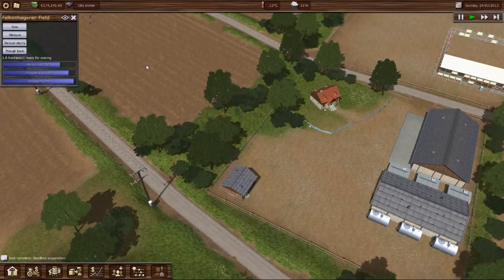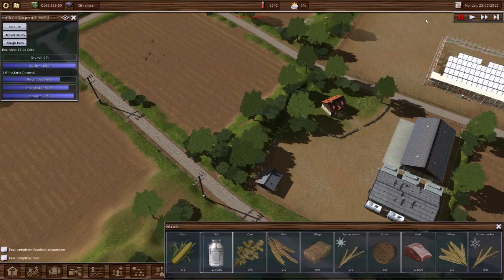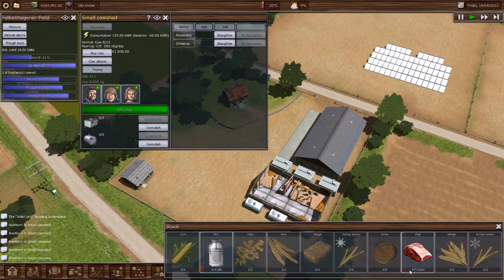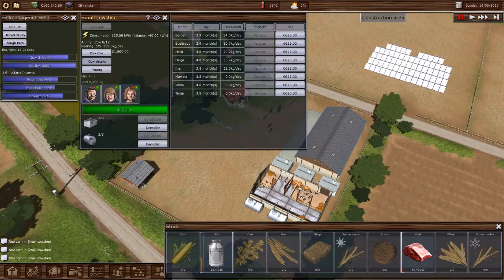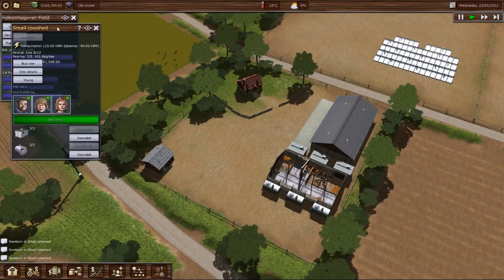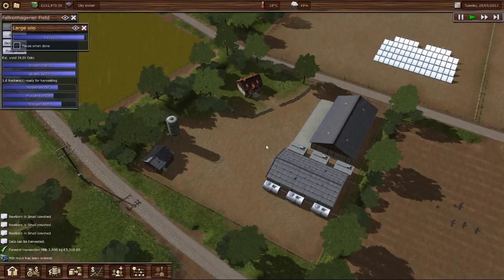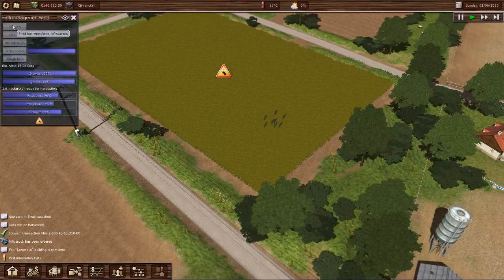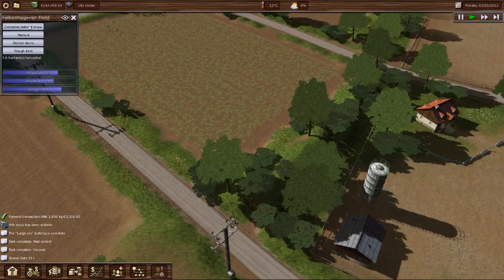Let's Play The Planner The Farmer part 2 "milk sales"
Continuing with the tycoon style game The Planner